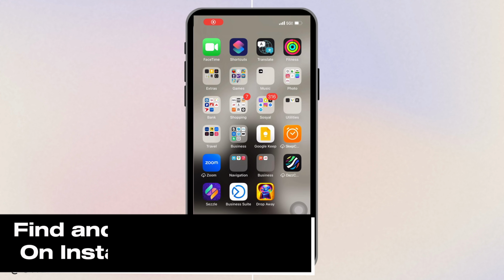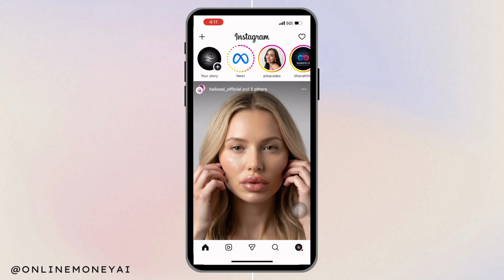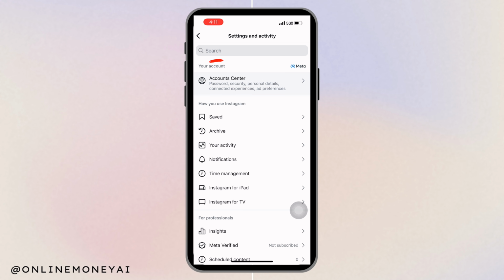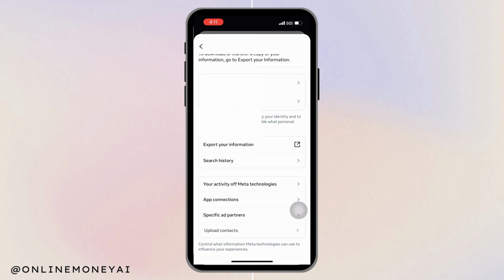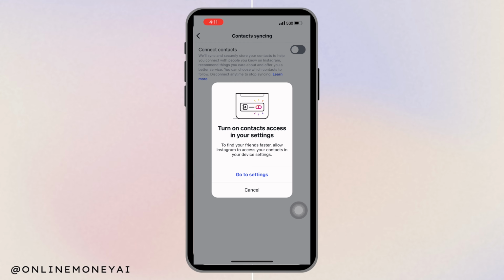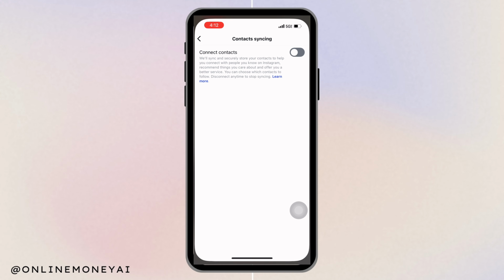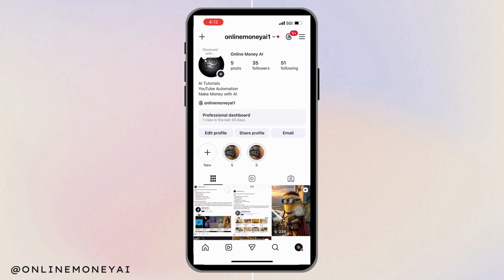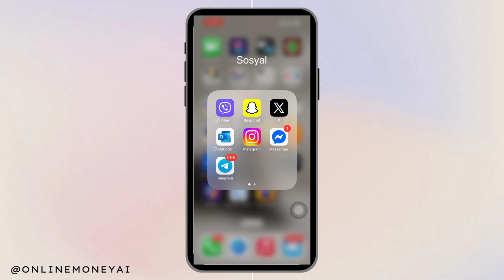How To Find and Sync Contacts On Instagram (Step By Step)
Want to find people you know on Instagram using your phone contacts?

Instagram lets you sync your contacts to discover friends who are already on the platform.

In this video, you’ll learn:

- How to sync contacts on Instagram
- How to give contact access correctly
- How to find people from your phone contacts